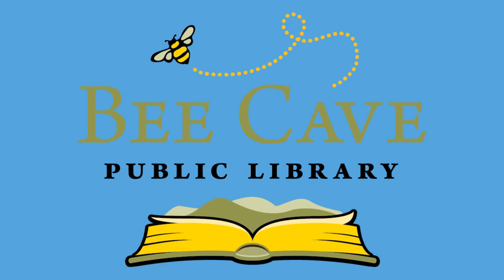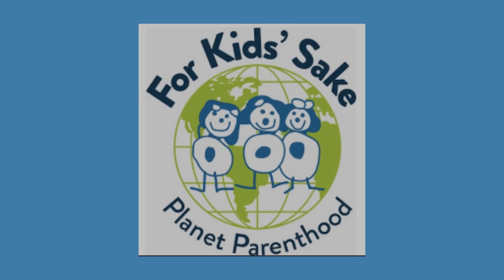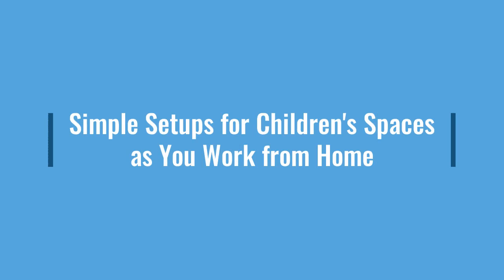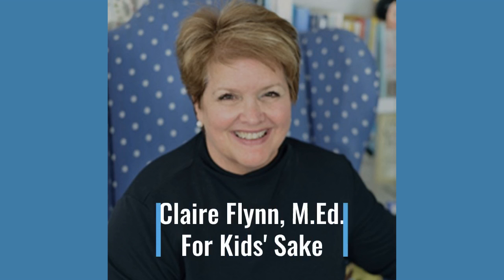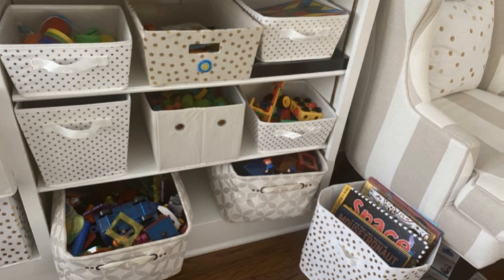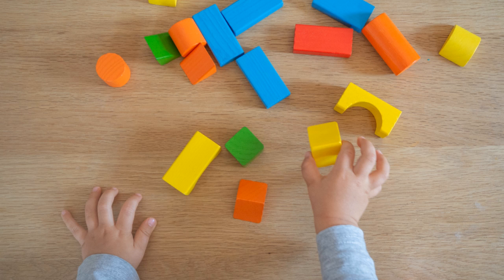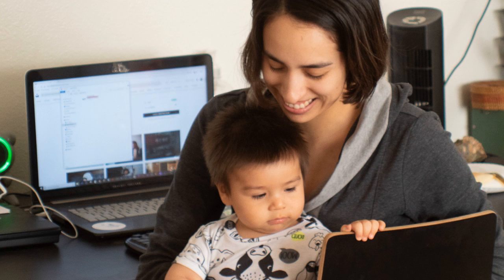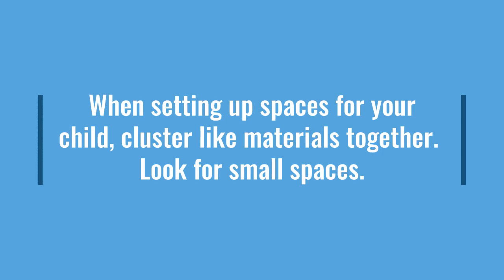Simple Setups for Children's Spaces as You Work From Home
BCPL and For Kids' Sake share simple ideas for setting up spaces in your home to engage children while grownups attend Zoom meetings or make calls.